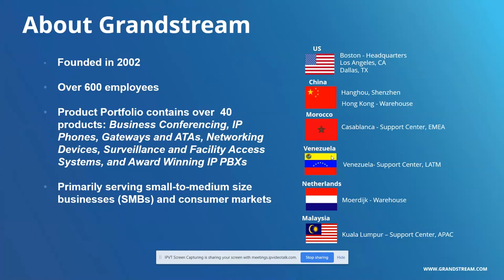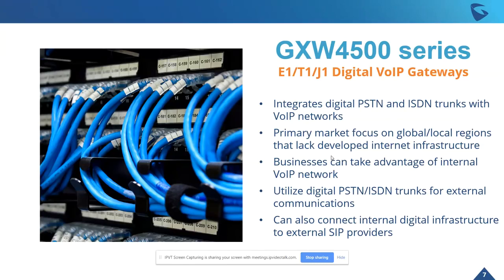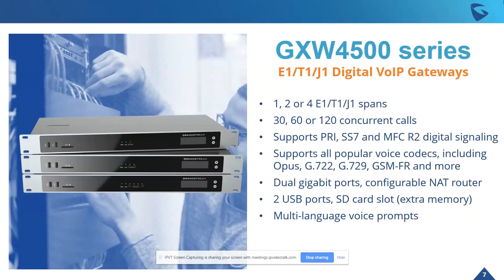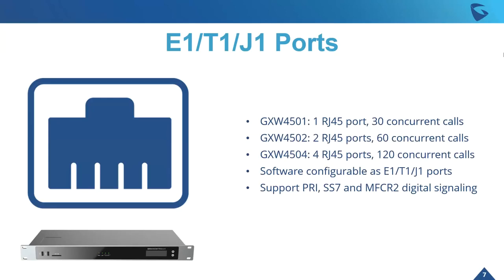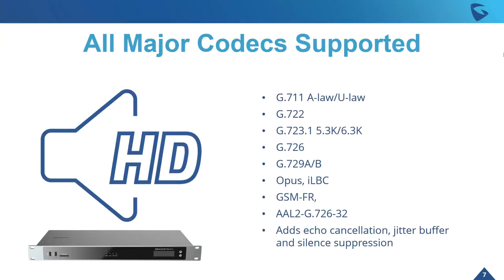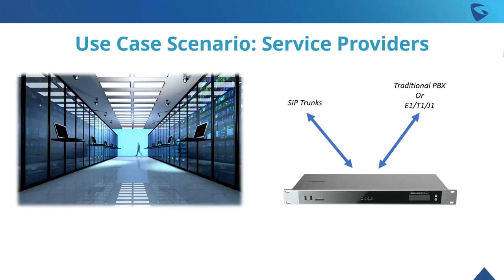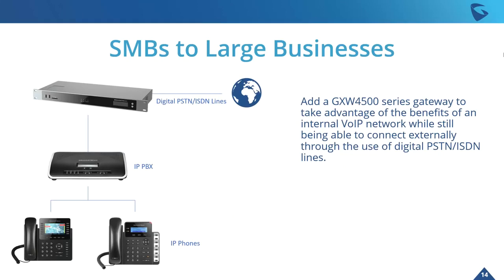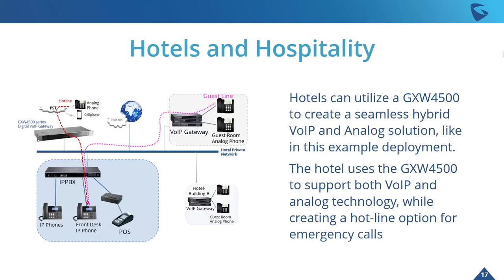Grandstream Networks Webinar - Introducing the GXW4500 Series of Digital Gateways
In markets that are still in the process of adjusting to SIP technology, the GXW4500 series allow digital PSTN and ISDN trunks to be integrated to VoIP networks.

Watch this webinar recording to learn about our new GXW4500 series of E1/T1/J1 digital gateways.